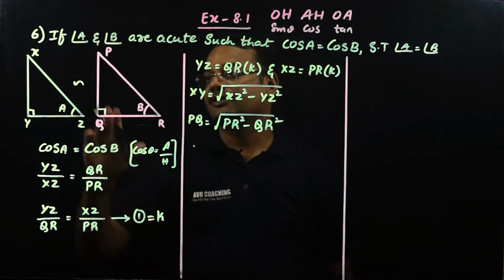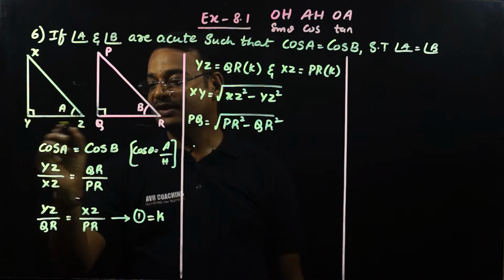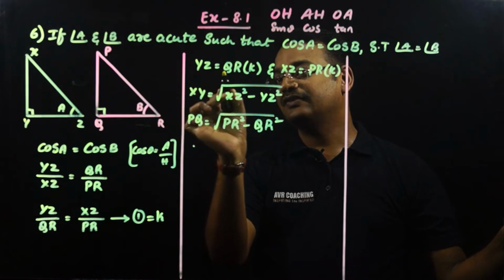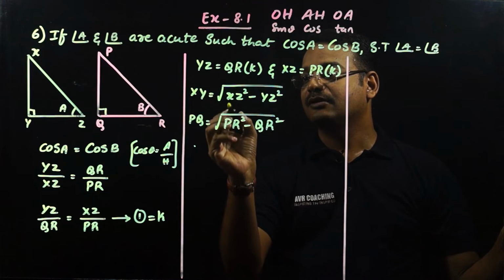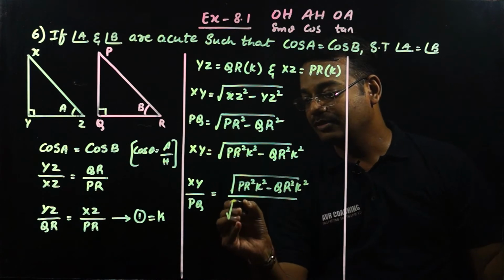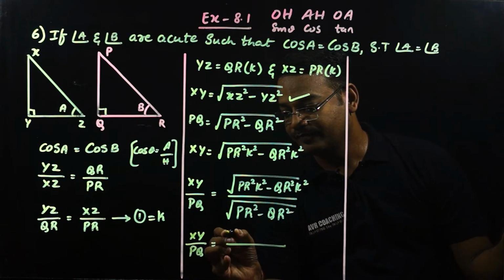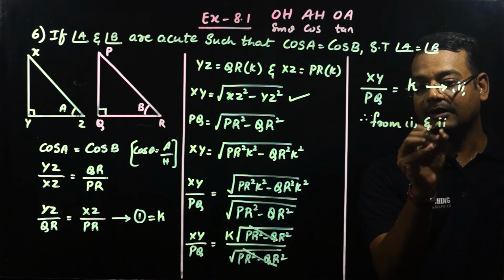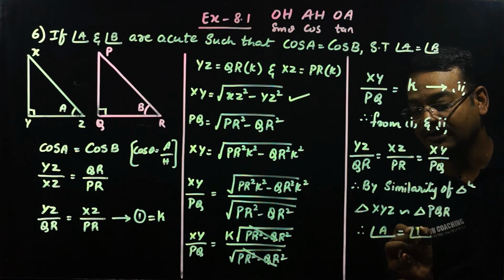Trigonometry-Ex 8.1 Q6